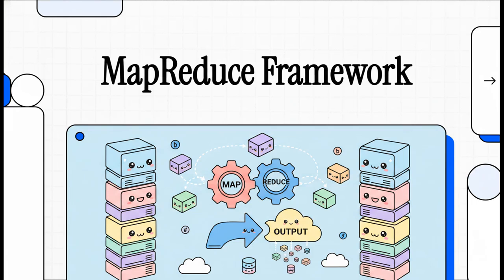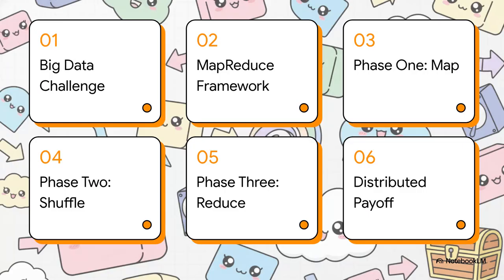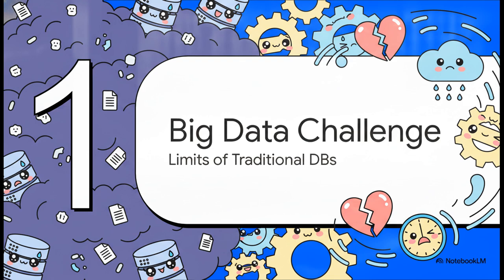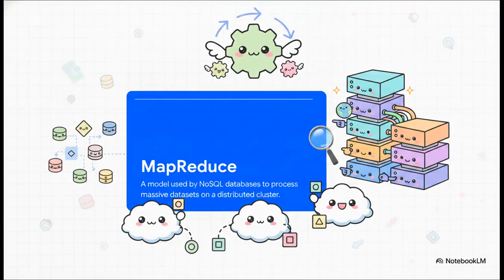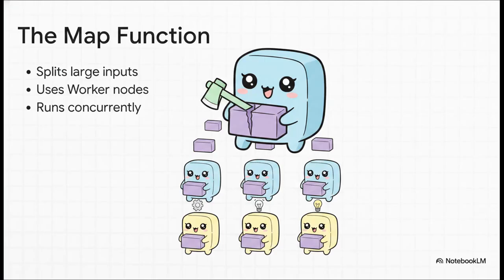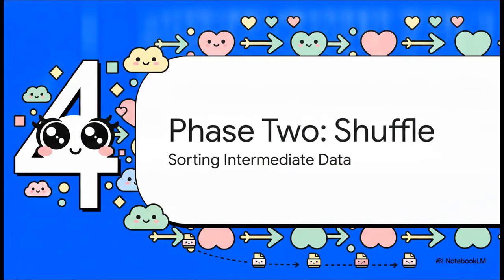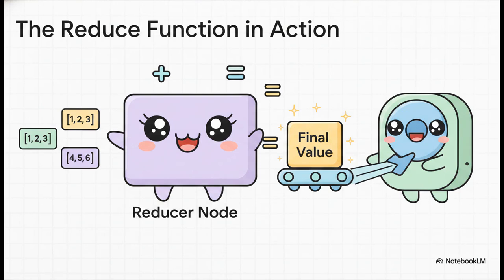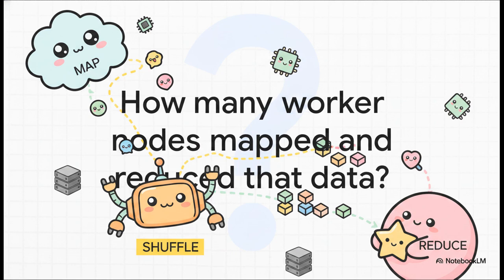MapReduce Framework: Framework processes massive distributed datasets.